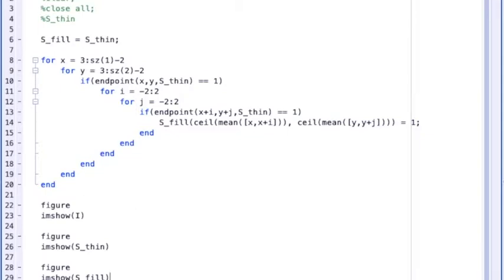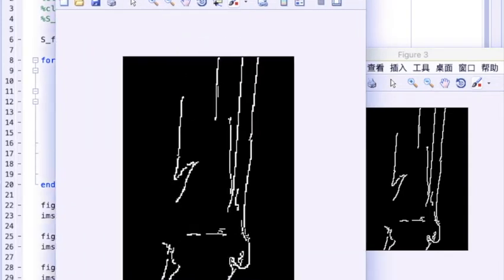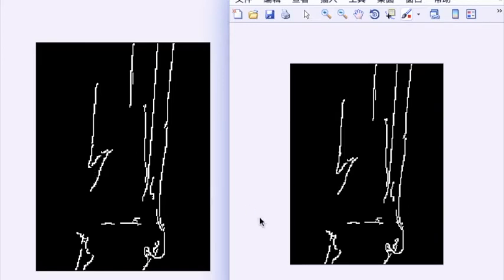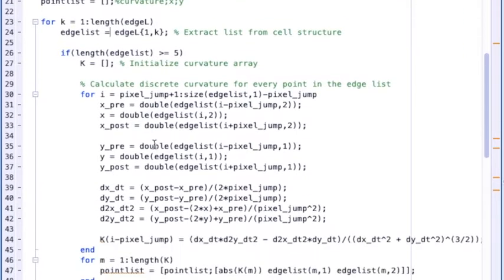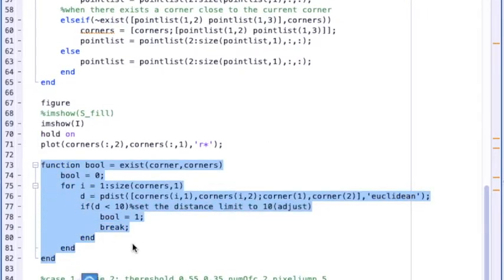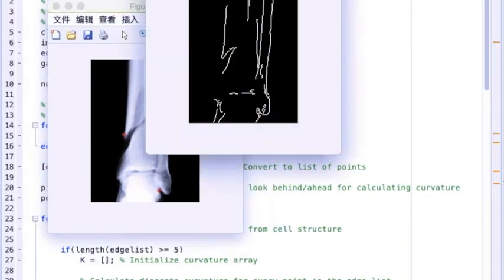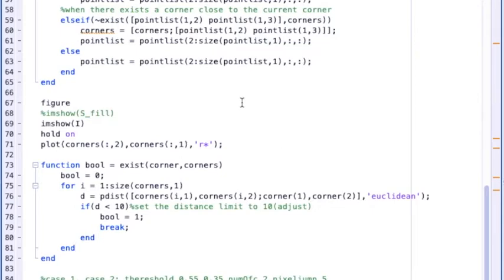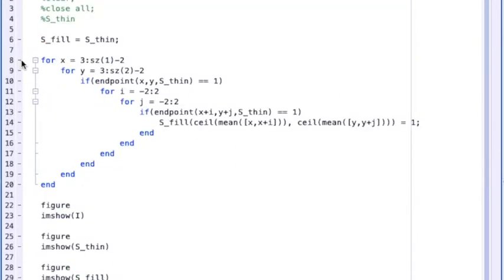CMPT 414 Term Project Demo